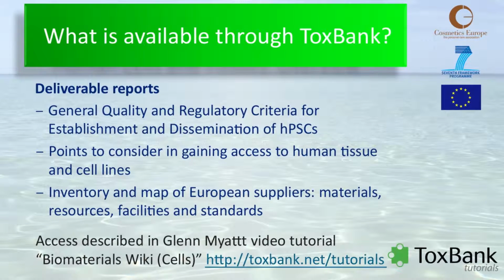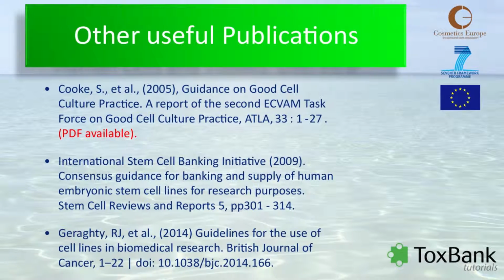TOXBANK Tutorials: Overview of Biomaterials Data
By Glyn Stacey PhD
National Institute for Biological Standards and Control